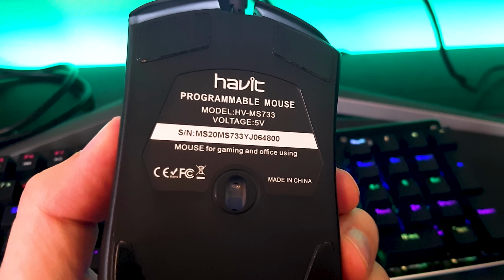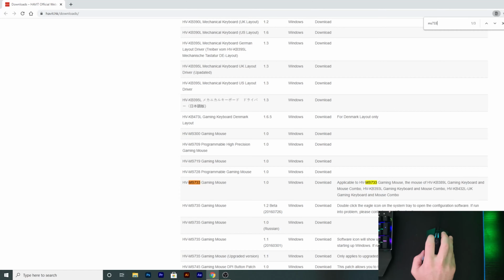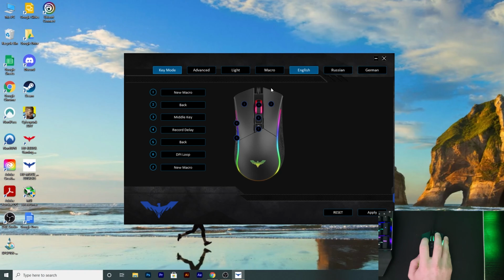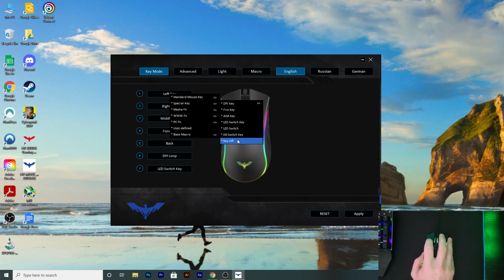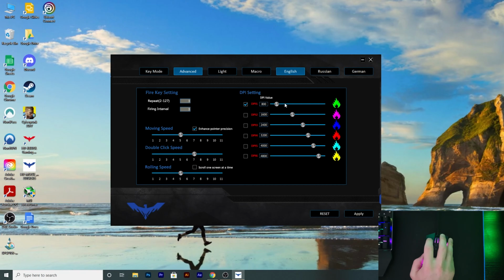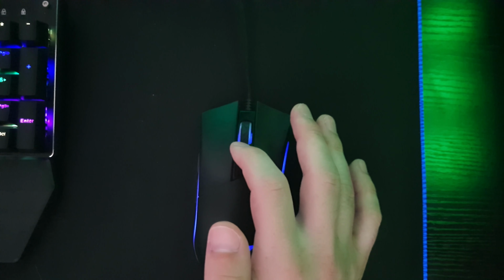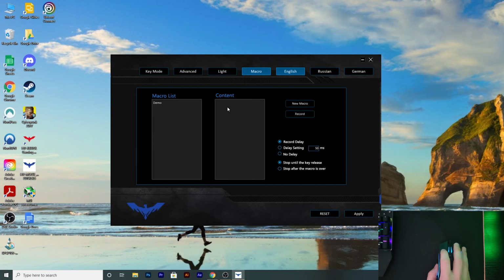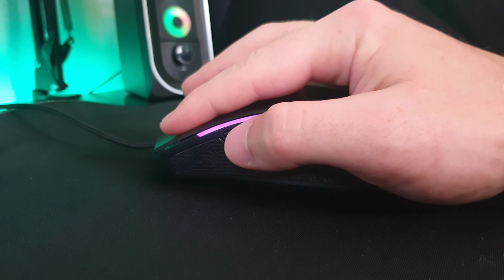HAVIT Gaming Mouse (HV-MS733) | Gaming keyboard and mouse combo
Hi guys,

In this video I am going to be reviewing HAVIT Gaming Mouse (HV-MS733) that I purchased as part of the gaming keyboard and mouse combo from Amazon. The mouse is a wired RGB gaming mouse that has multiple RGB modes. There are 6 DPI levels that you can customize (to an extent) and switch quickly with the designated button on the top. The mouse has 7 buttons - left and right button, wheel button, 2 buttons on top for DPI and RGB modes, and 2 programmable buttons on the side. The price for the combo is around $40 dollars.

The mouse comes with software that lets you assign keys, functions and macros to all the 7 buttons. You can customize your RGB modes, glowing speed and turn RGB off. You can create your own macros with fixed delays, no delays or custom delays.

Timecodes
0:00 - Intro
0:37 - Mouse comparison to Logitech M310 and M185
1:21 - RGB mouse features
2:25 - Mouse software
4:31 - Mouse button assignments
7:03 - Fire key settings, cursor speed, double click speed, scrolling speed, and DPI levels settings
10:18 - RGB settings
11:42 - Mouse macro setup
13:24 - Gaming mouse side buttons remark
13:37 - Conclusion

Let me know what you think about the mouse down in the comment section.

This means that if you click on one of the product links provided in this video or video description and make a purchase on Amazon, I may receive a small commission, which helps support this channel. There is no additional cost to you.